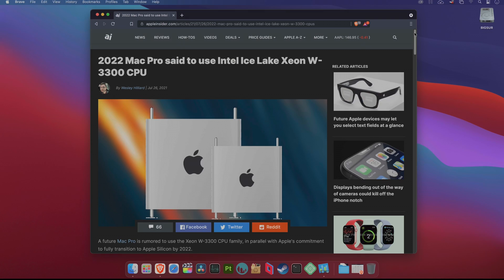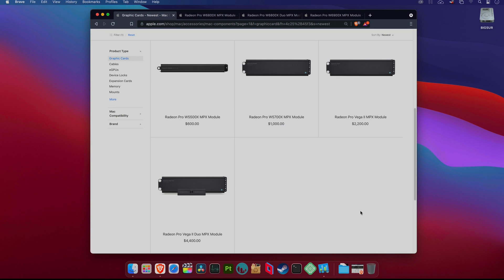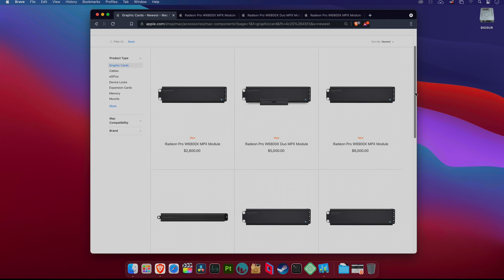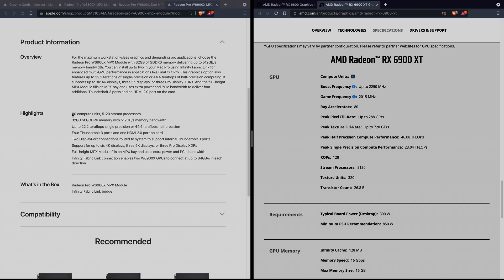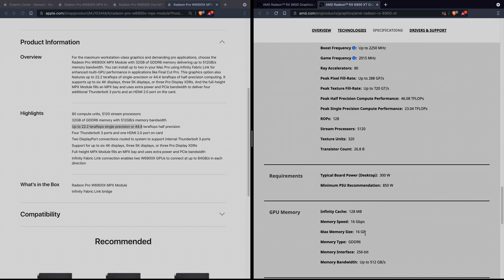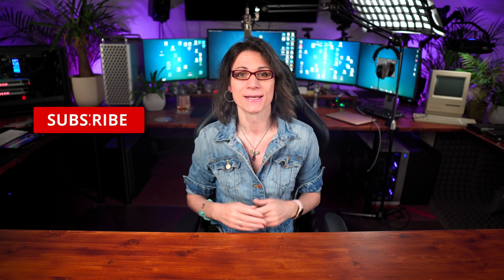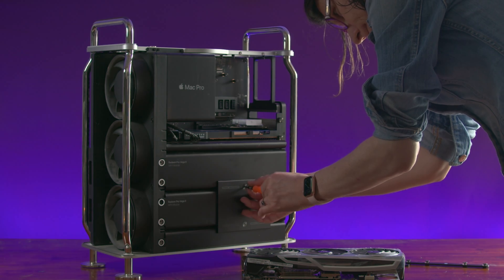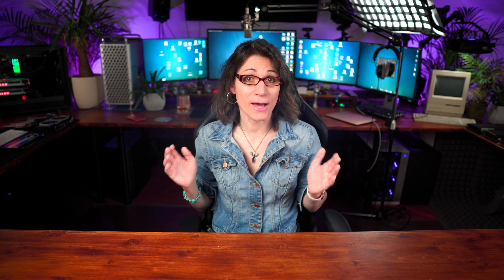Apple Mac Pro Gets New Upgrade! New GPUs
Apple unexpectedly introduced Intel Mac Pro upgrades! In this video I will go in detail through all new upgrades for the Mac Pro 2019 - new MPX Modules - AMD Radeon Pro W6800X,  Radeon Pro W6800X Duo and Radeon Pro W6900X. So Apple branded Big Navi in Mac Pro is finally reality.

✅  Gear I Use to Shoot My Videos:
Sony A6400 4K Camera